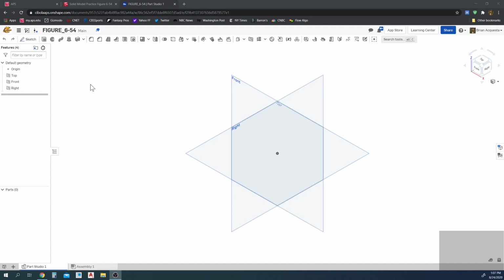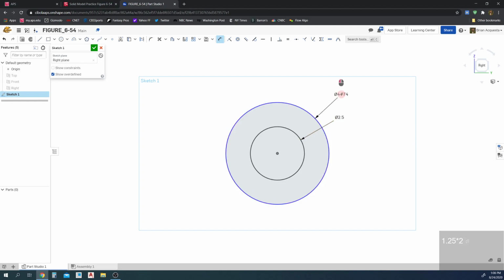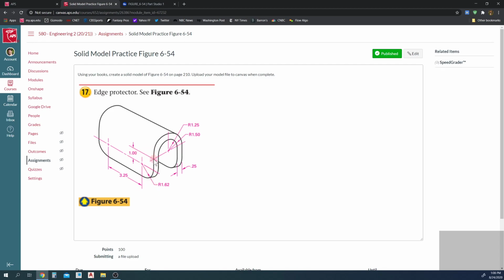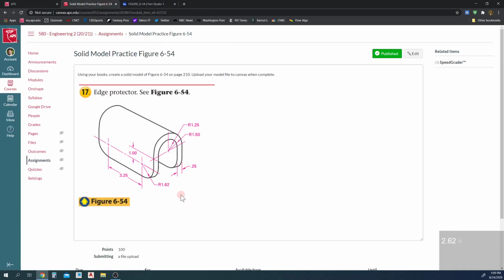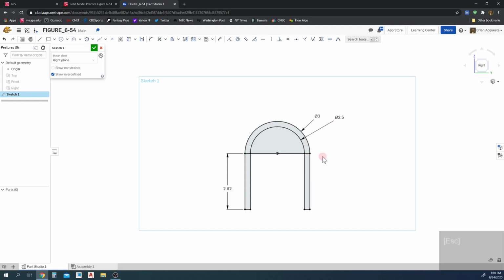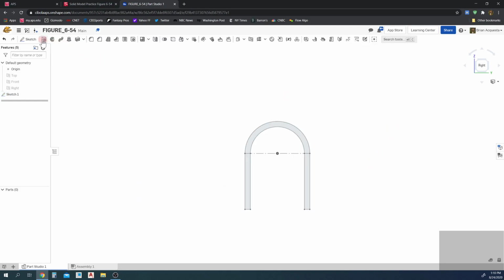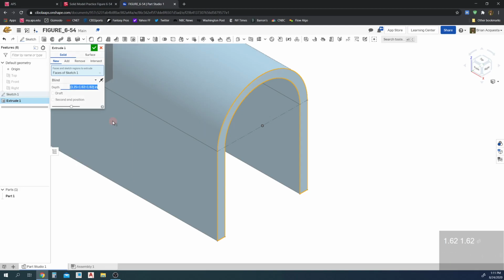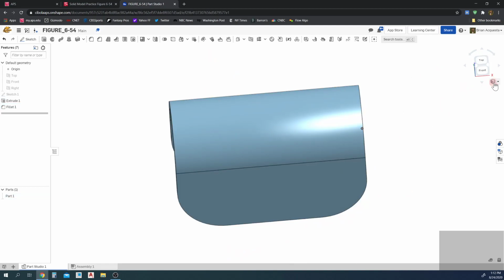Fillets in 3D Space for Onshape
In this tutorial I will cover how to create fillets in 3D space using Onshape.